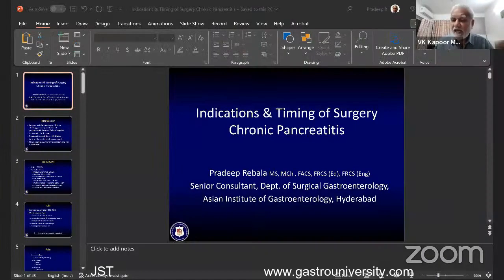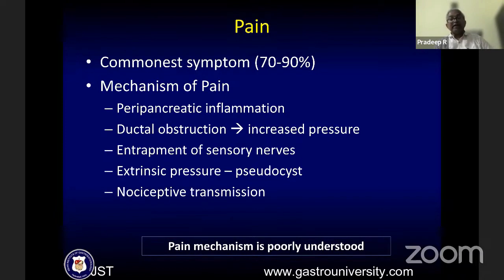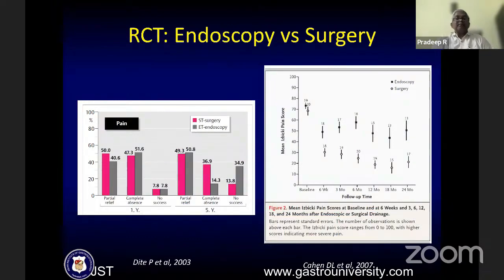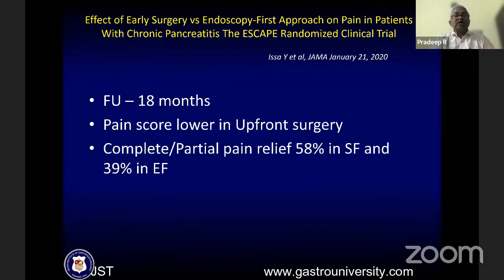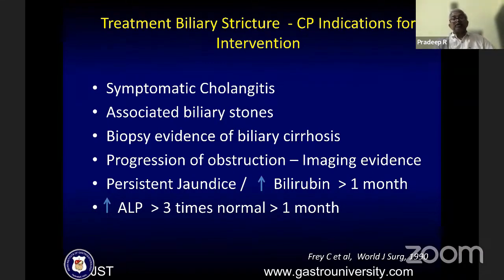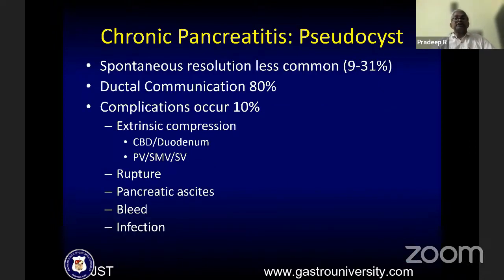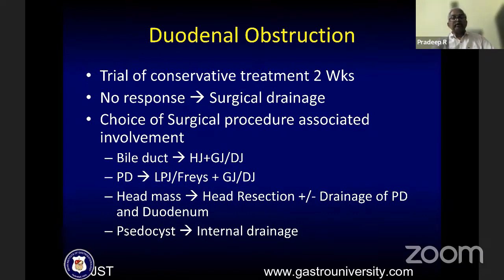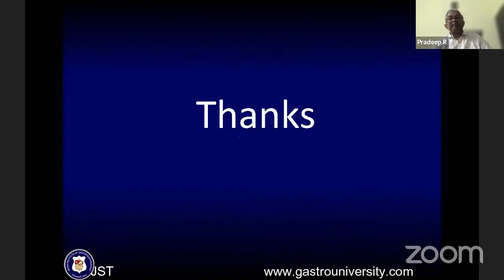Indications and Timing of Surgery